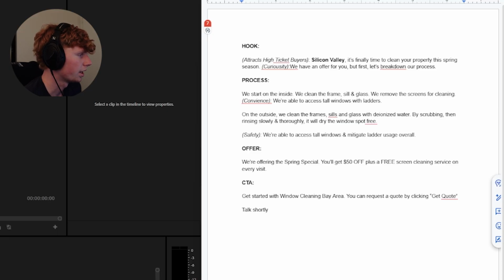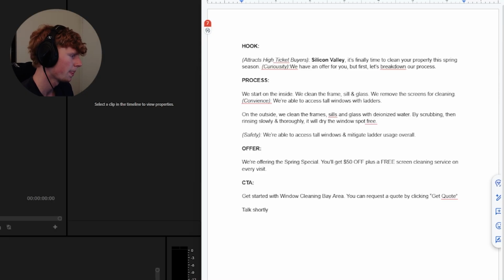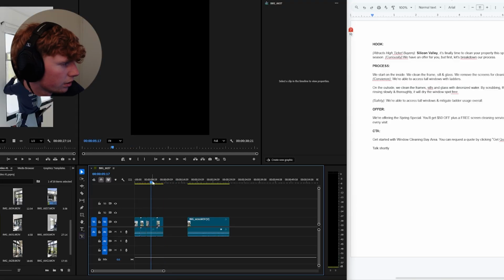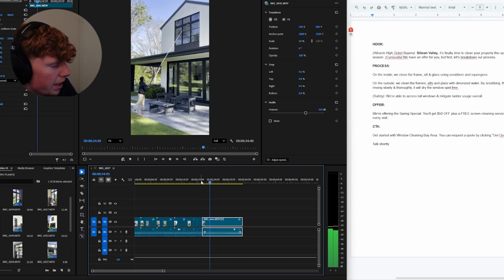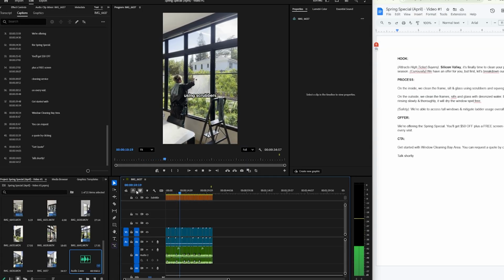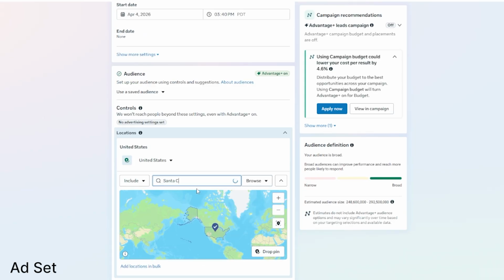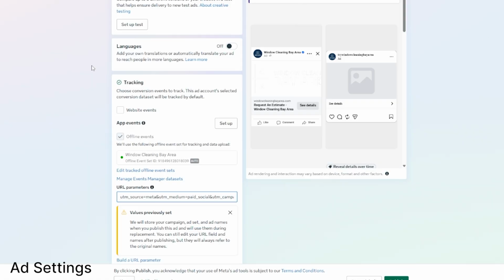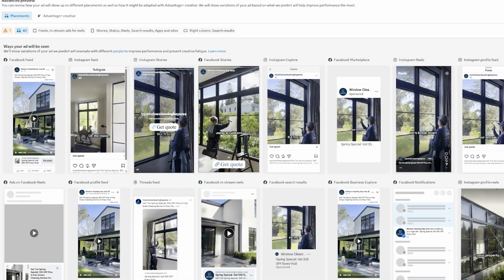How To Create Home Service Facebook Ads That STACK Your Schedule With Jobs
In this video, I showcase my entire Facebook Ad creation process for my window cleaning and pressure washing company. This format works for all types of home service businesses.

If you'd like to work with me directly, I can run your ads, set up sales systems & implement a service agreement automation software called Field Onboard.